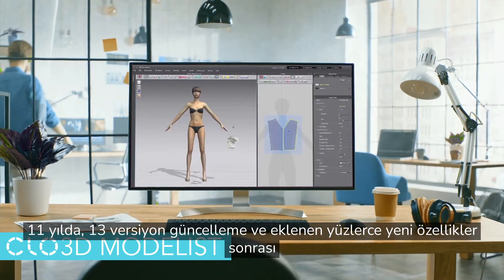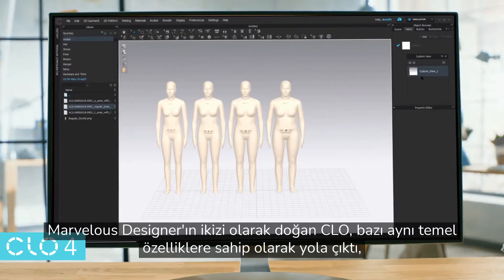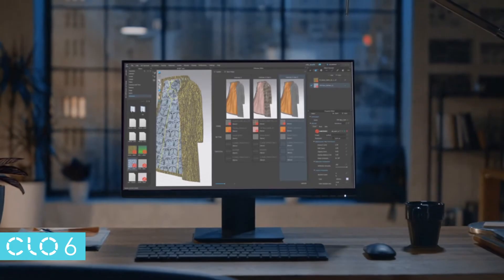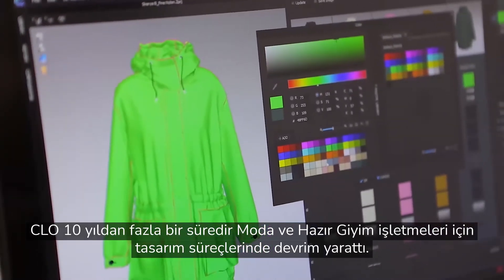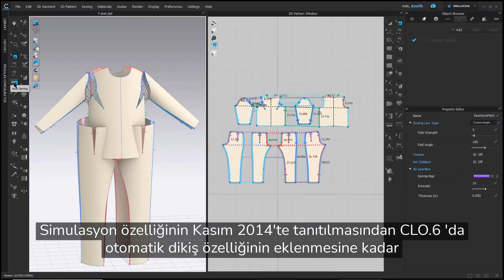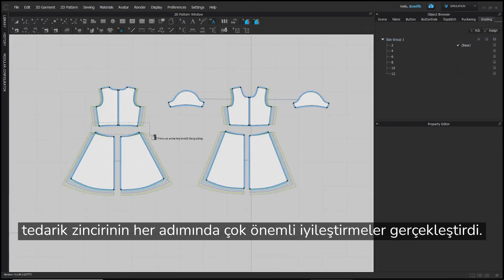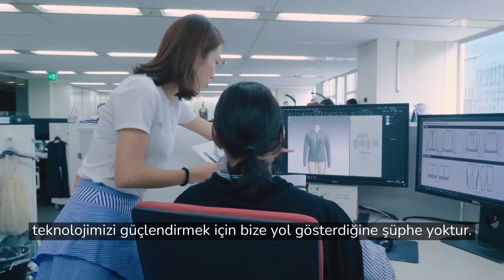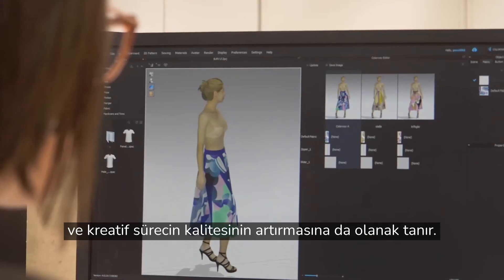CLO'nun Evrimi - The Evolution of CLO TRsub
CLO'nun yazılım ve iş akışında yıllarca süren güncellemeler ve iyileştirmeler arasında bir yolculuğa çıkın. Take a journey through years of updates and improvements in CLO's software and workflow.

Song: A New Beginning - Simon Jomphe Lepine